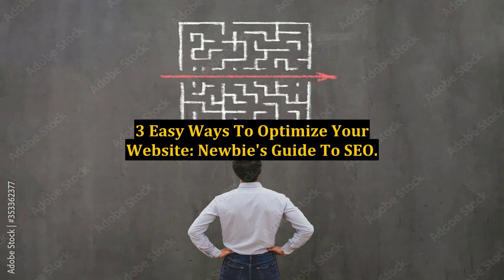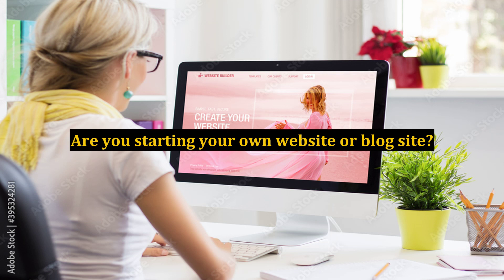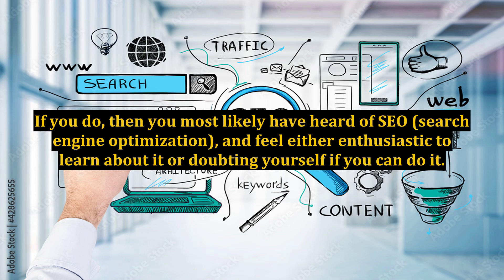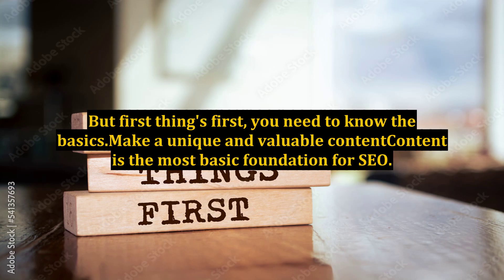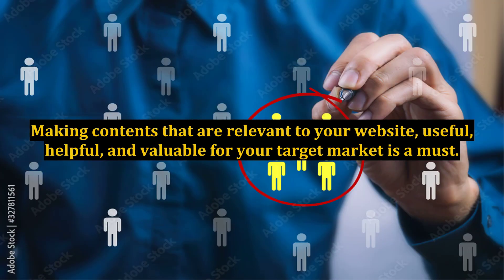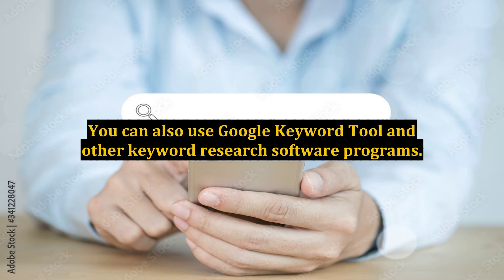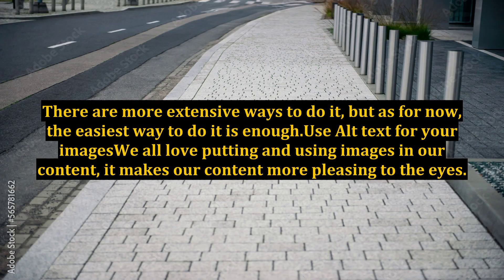3 Easy Ways To Optimize Your Website: Newbie's Guide To SEO